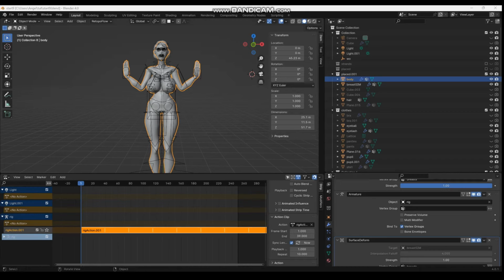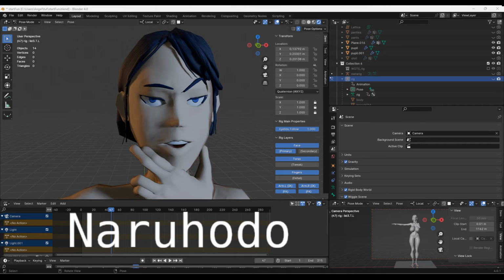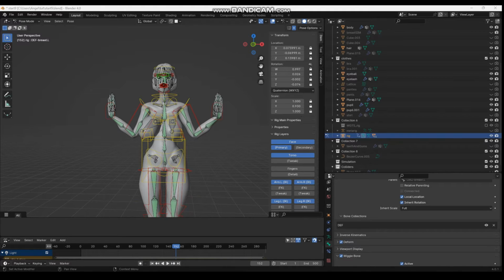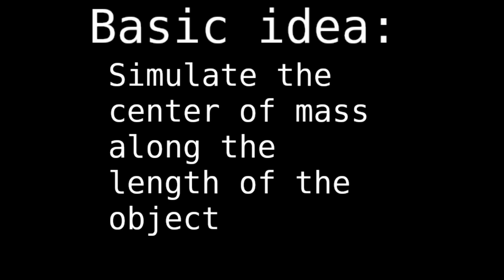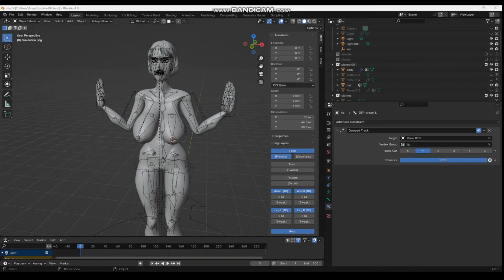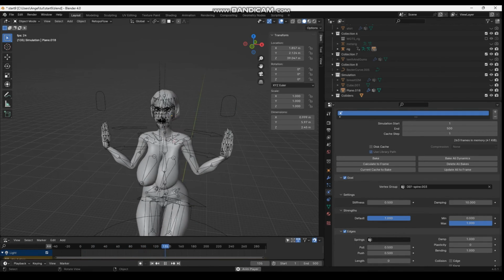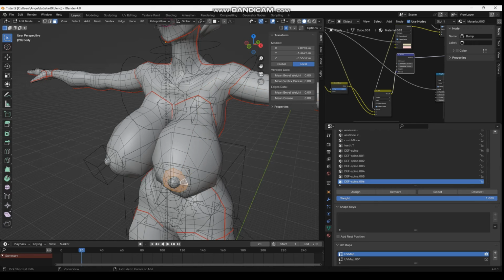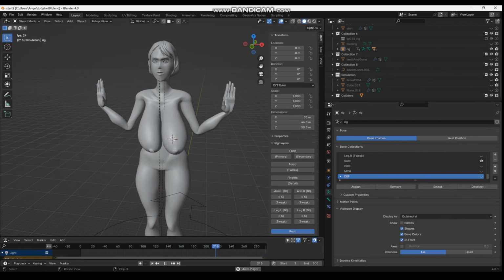Lets add breast physics to an anime girl character in blender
Technically you can use rigid body physics for the breasts by using the spring constraint but in my experience rigid body constraints have a tendency to crash blender so I skipped over this.